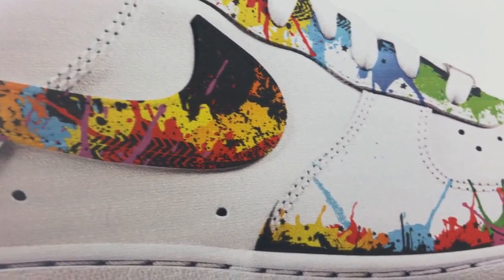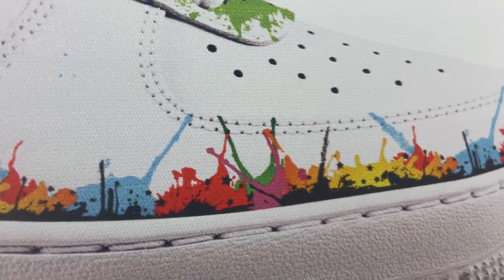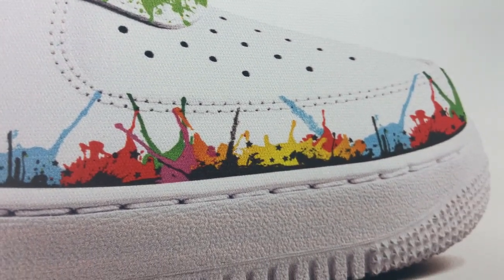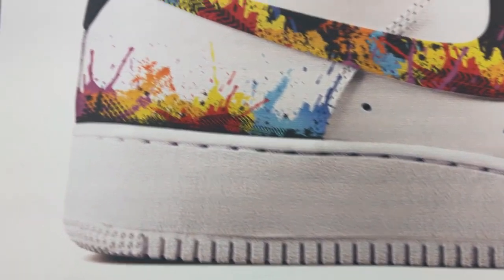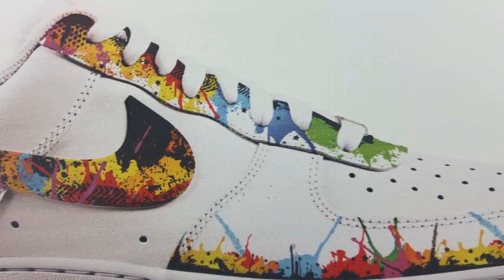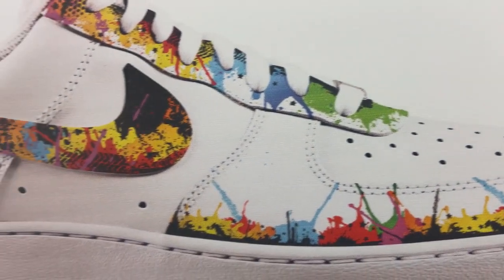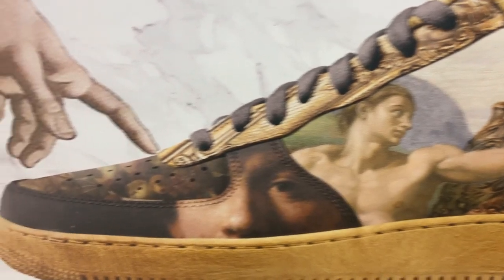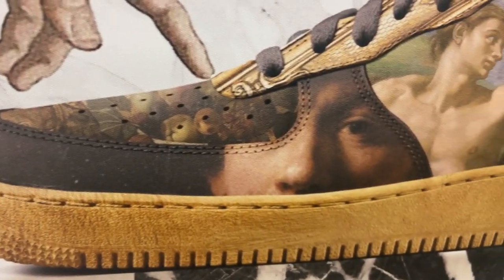Artistic Museum Type Shoe Design # shoeengineering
Watch as the iconic Nike Air Force 1 sneakers are transformed into stunning works of art inspired by the timeless style of Pablo Picasso! 🎨👟 In this video, we explore the fusion of classic art and modern footwear, showcasing intricate designs that blend bold colors, abstract shapes, and innovative textile engineering. See how creativity and craftsmanship come together to turn these sneakers into wearable masterpieces.